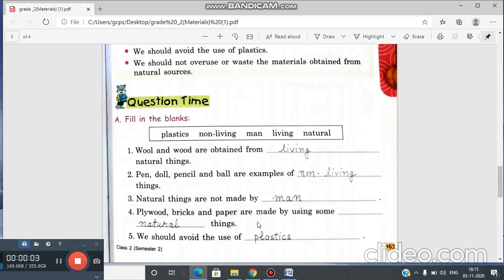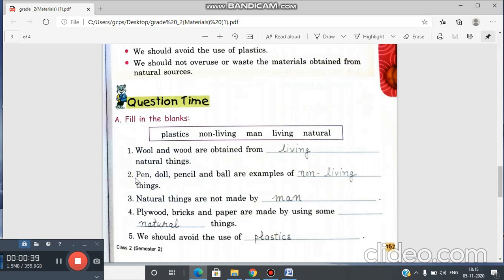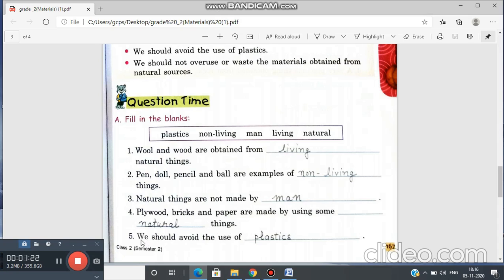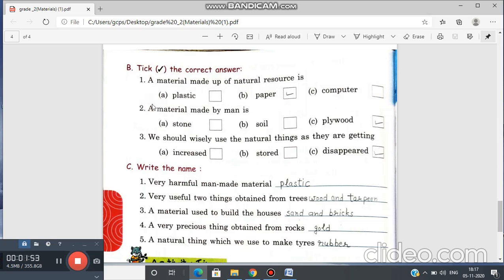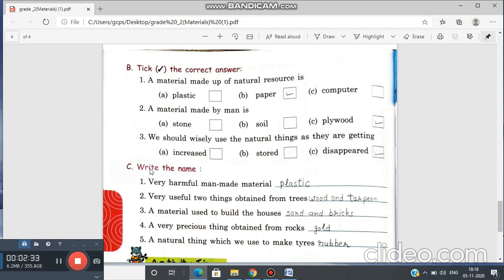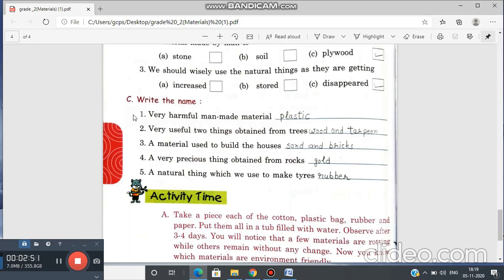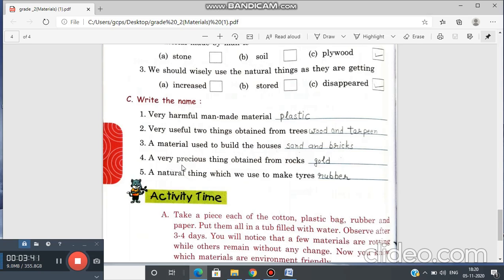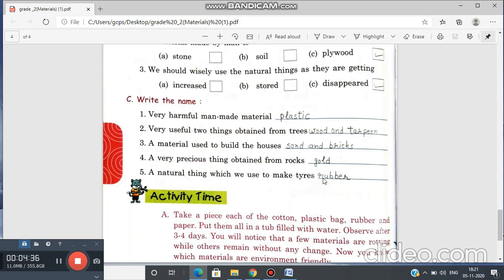grade 2 materialsss